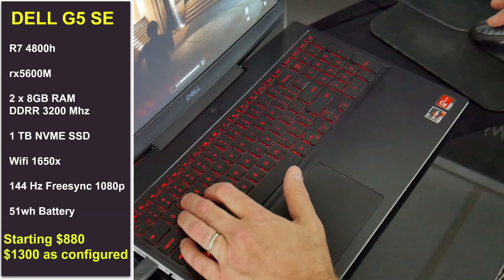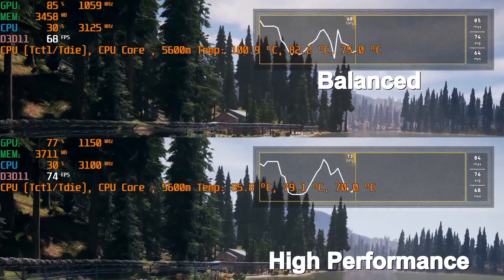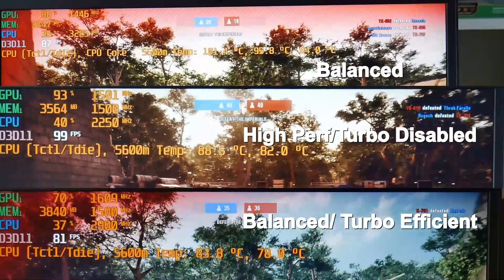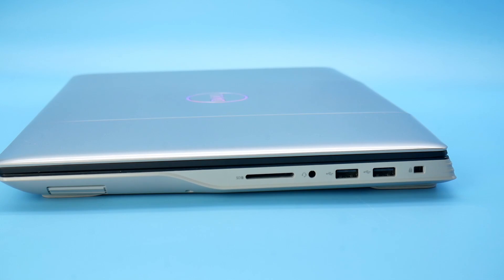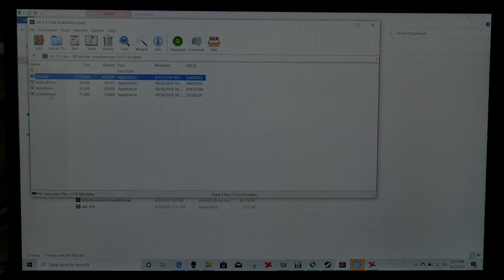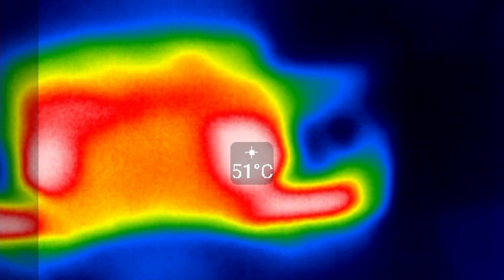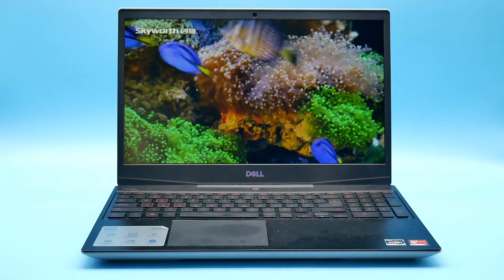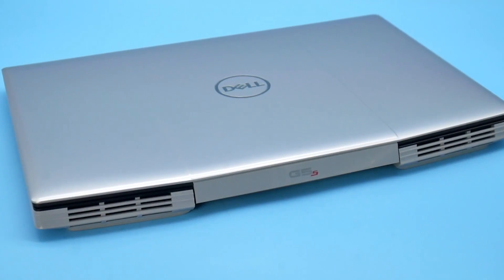DELL G5 SE AMD 5600M + RYZEN 4800H REVIEW - Worth Buying ?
Get high-quality skins & wraps for your laptops, phones, and handhelds here 👉 m2skins.com The Dell G5 SE is currently the only AMD gaming laptop that uses Smartshift technology but how effective is it? Does the Dell G5 run hot? Does it perform faster than the Asus TUF A15 ? All these question are answered in this video.
I also show how to disable turbo boost and enable Freesync via CRU.